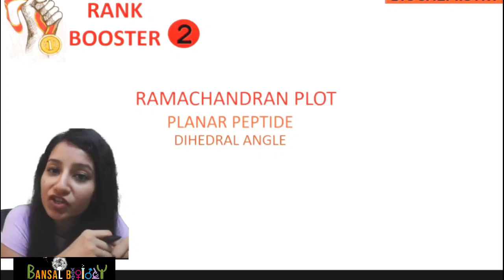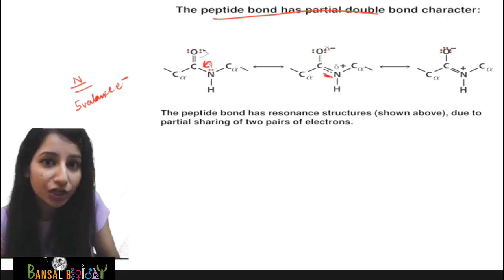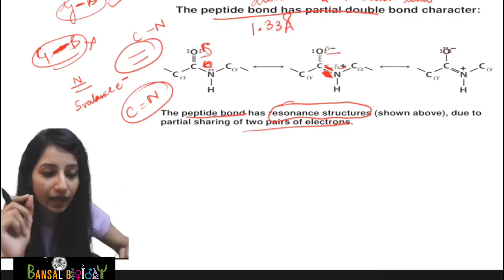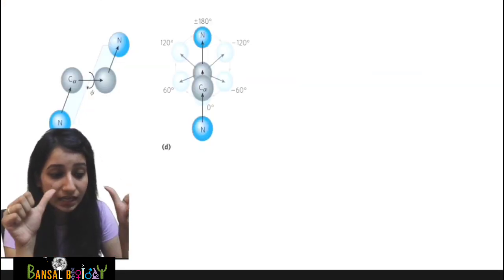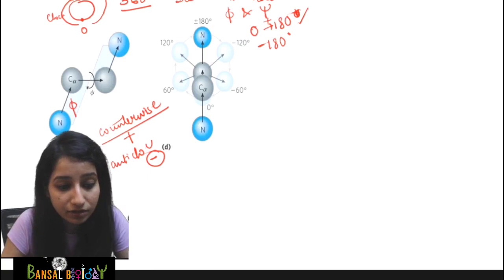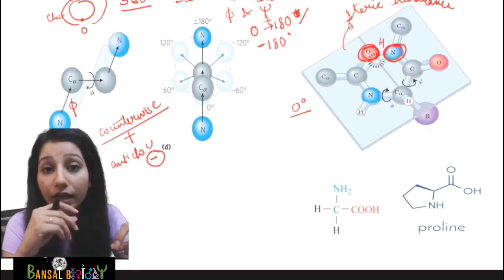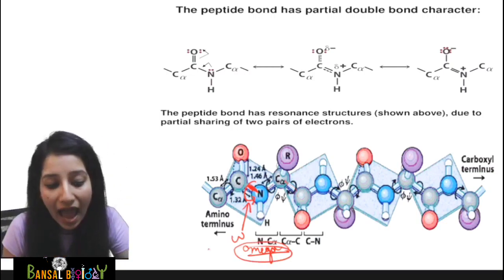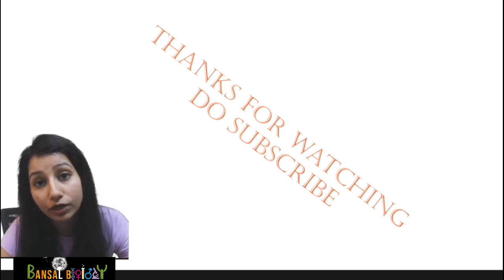Rank Booster 2 -Dihedral|Torsion|Conformational Angle| Ramachandran Plot - part I |Biochemistry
Easy Explanation of  Ramachandran Plot part 1

Hope this will clear all your doubts.

 Bansal Biology Instgram handle

Bansal Biology Telegram channel   .